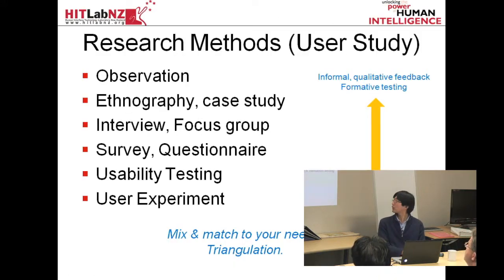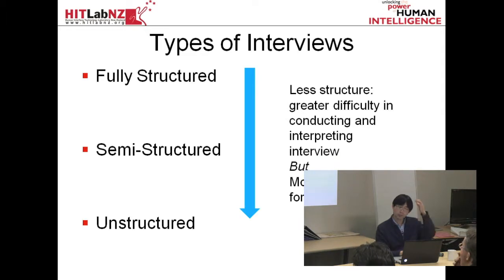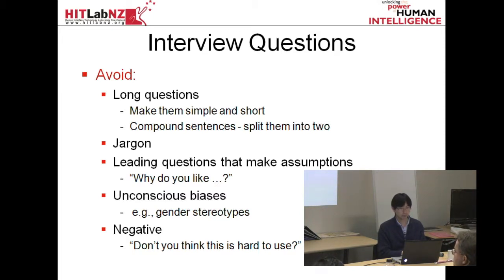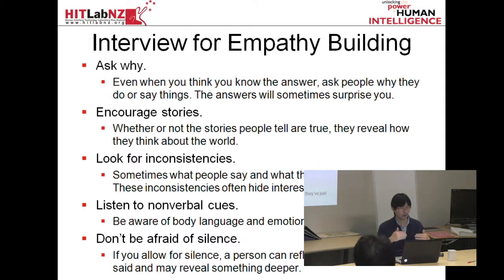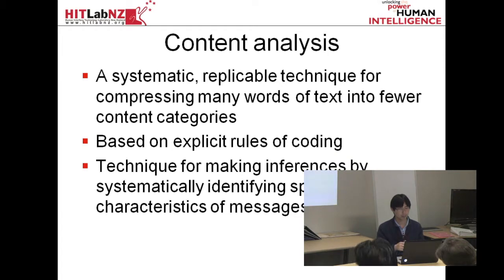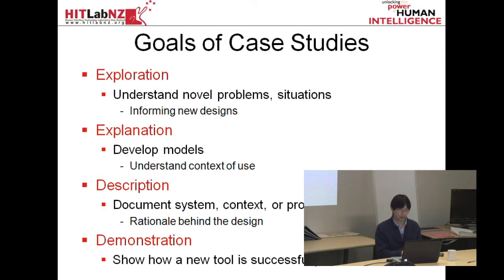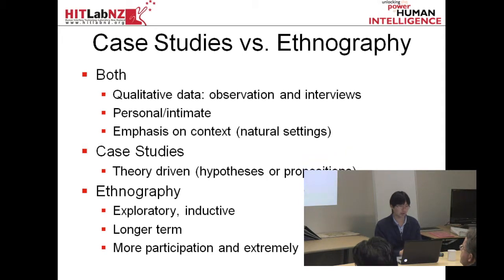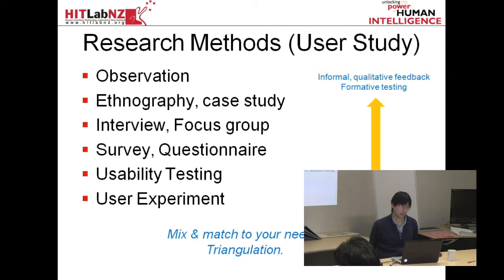HITD602 - Evaluation - May 13